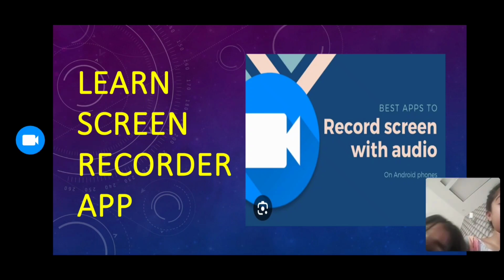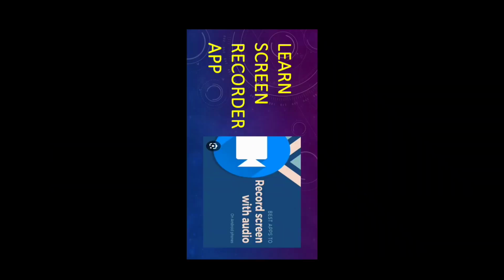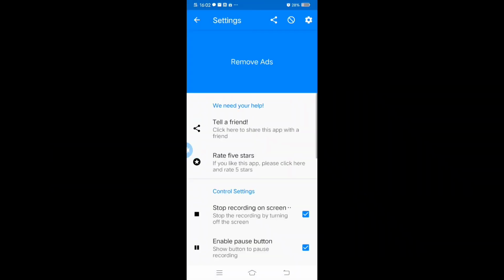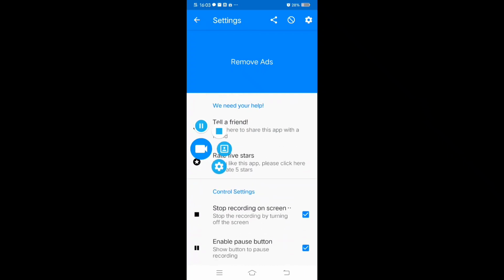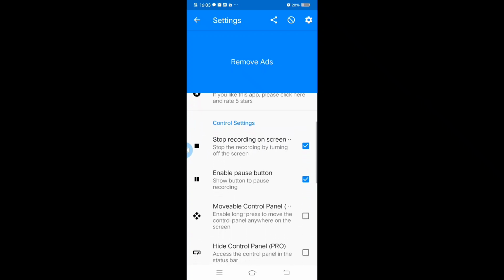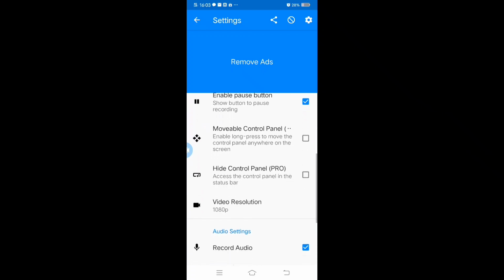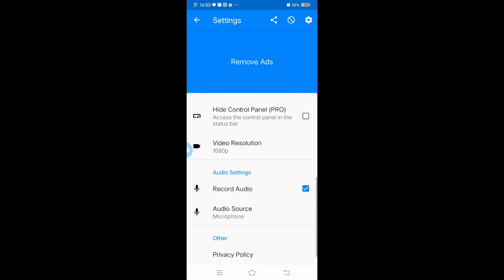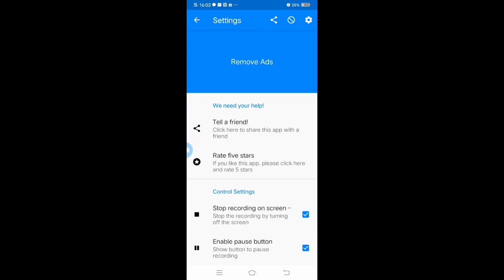Learn how to use Screen Recorder App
Record with ease